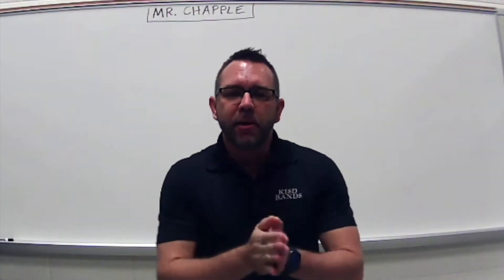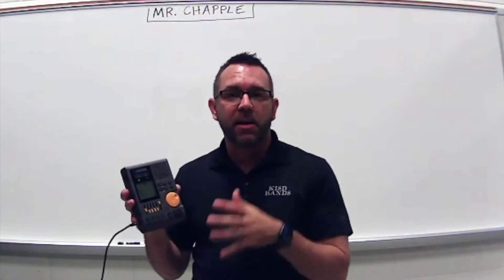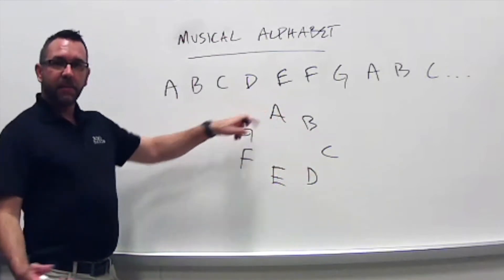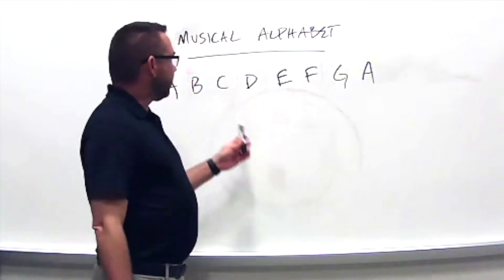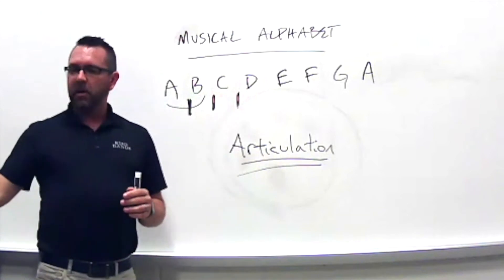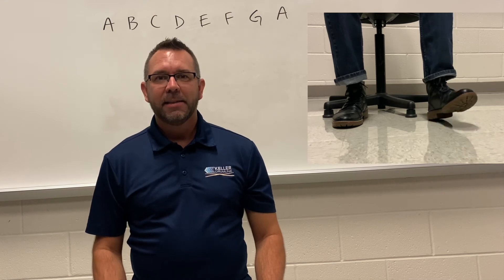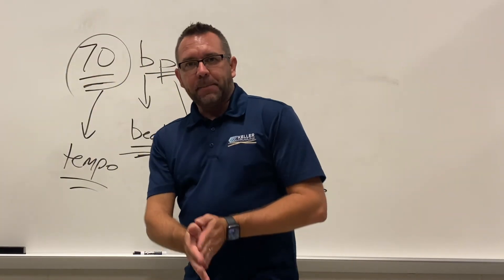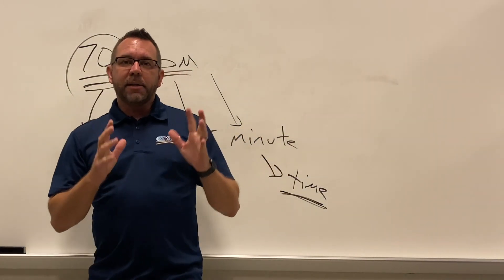Beg Perc Video Series - Episode 1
This is the first video in the Beginner Percussion Video Series. Main topics are: "Keep The Beat", understanding tempo and The Musical Alphabet.